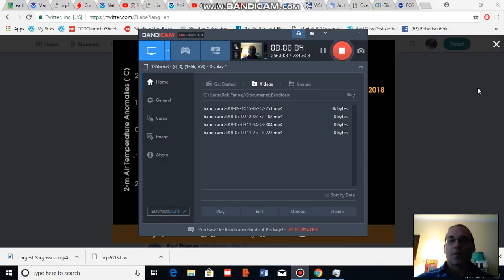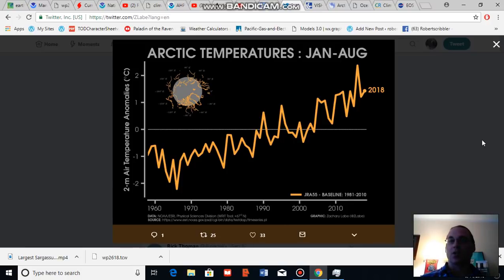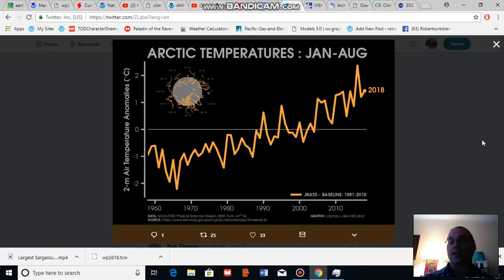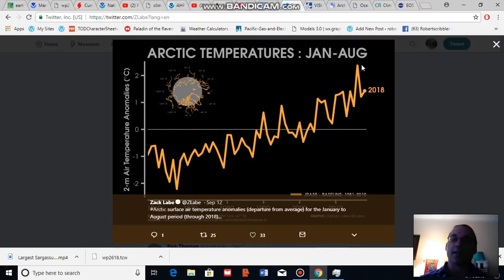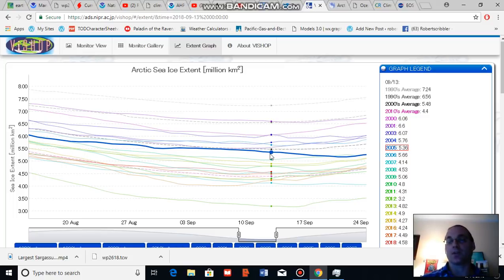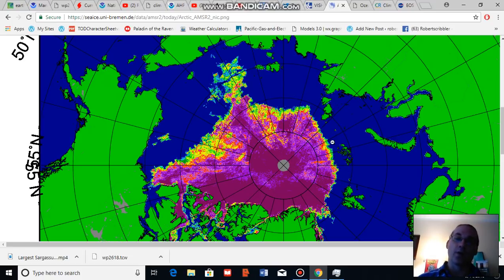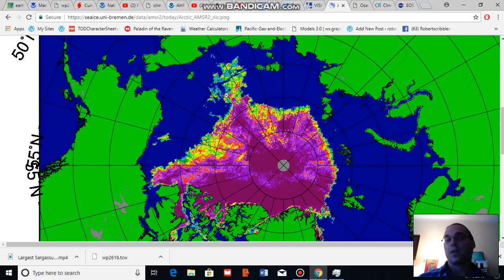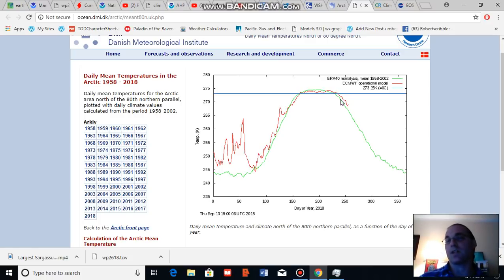Arctic Sea Ice, Weather, and Climate Analysis for September 14, 2018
An analysis of sea ice, weather and climate conditions for the Arctic on September 14, 2018. Discussion includes analysis of climate change related trends in the Arctic.